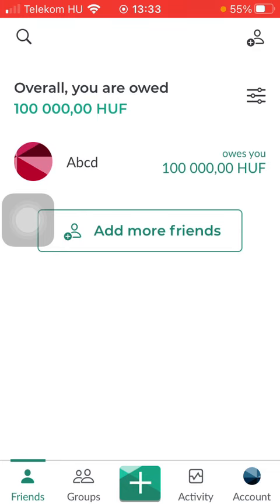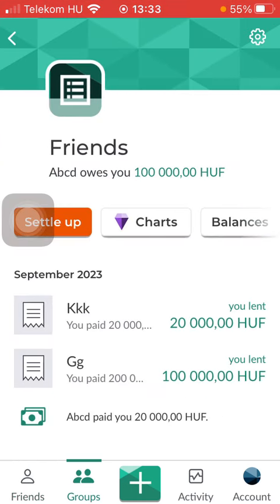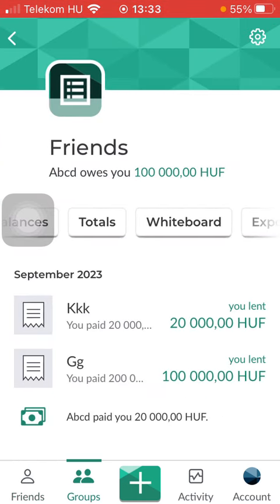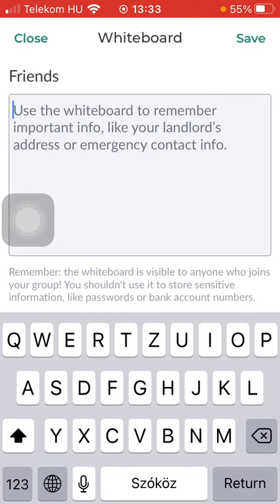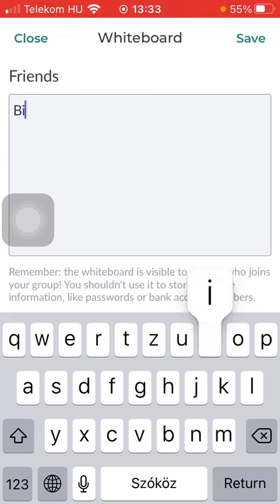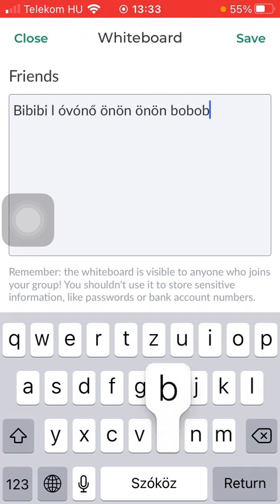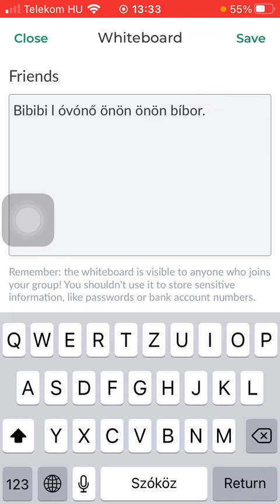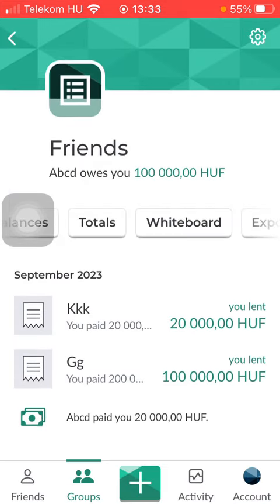How to use the white board on Splitwise?